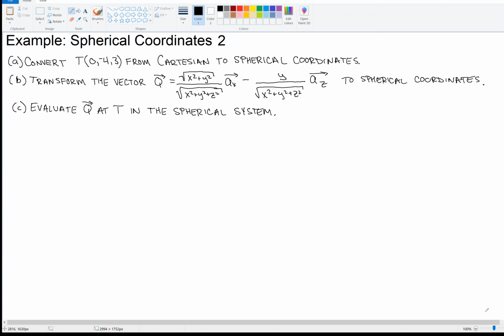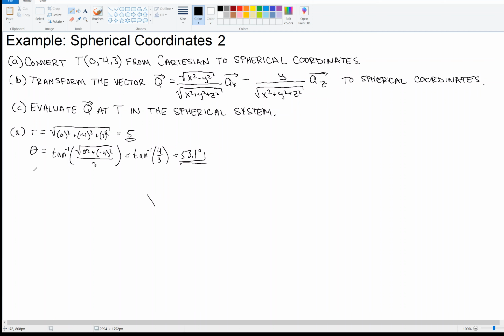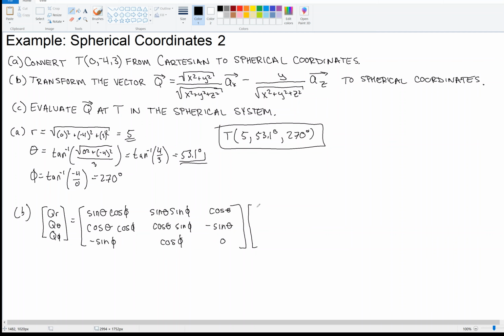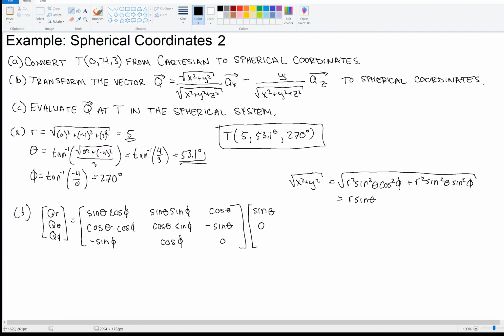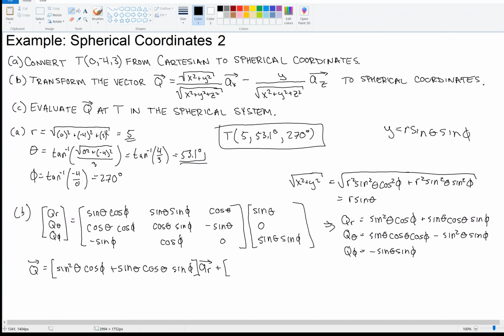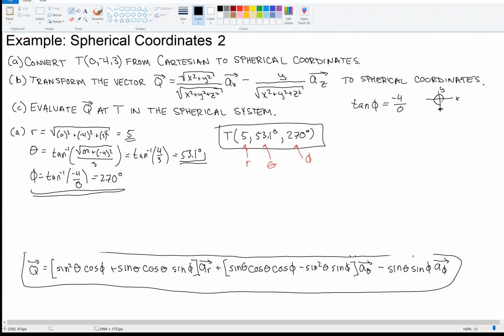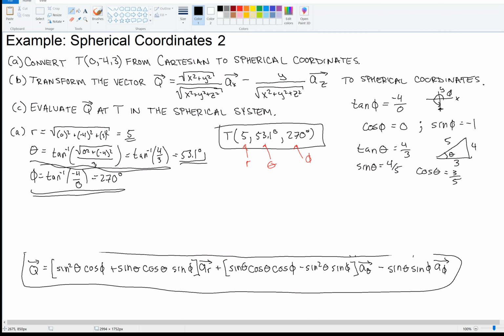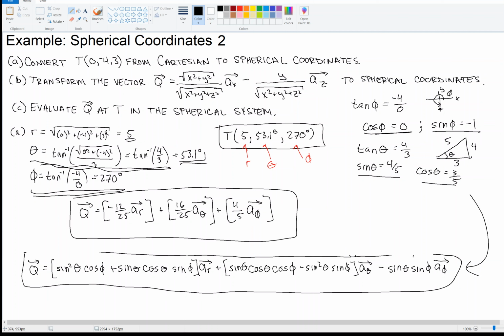2.7: Example: Spherical Coordinates 2